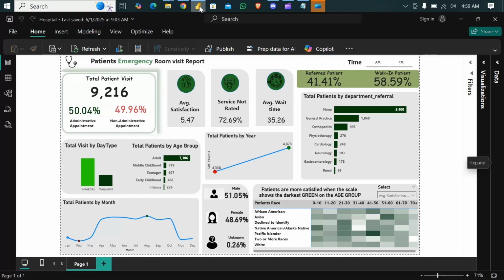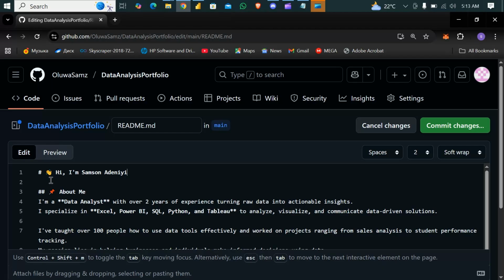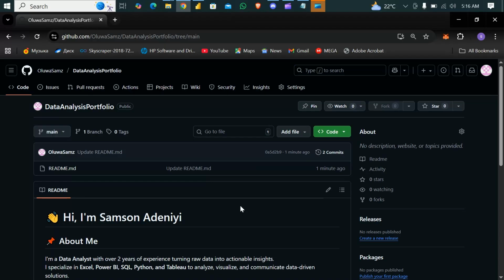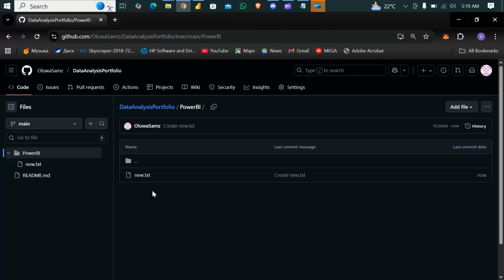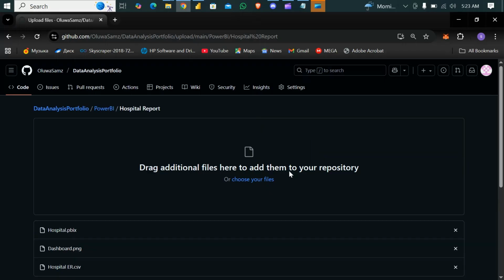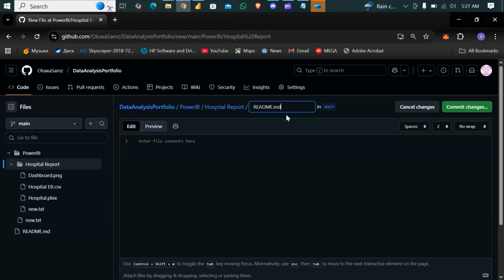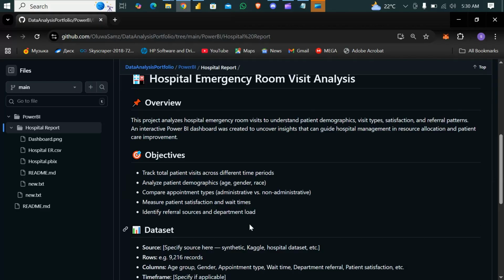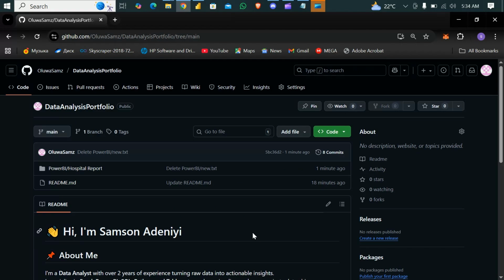How to Document Your Data Analysis Report on GitHub (Step-by-Step) | Data Analysis Portfolio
Want to showcase your data analysis skills to recruiters or clients? In this video, I’ll show you exactly how to document your data analysis report on GitHub—from creating a professional repository to writing a clear and structured README file.

🔹 What you’ll learn in this video:

Why documenting your project is important

How to structure your GitHub repository

Tips for writing a professional README file

How to make your portfolio stand out to recruiters

📌 This tutorial is perfect for aspiring data analysts, data scientists, or anyone building a GitHub portfolio.